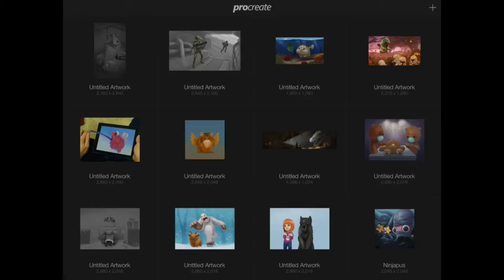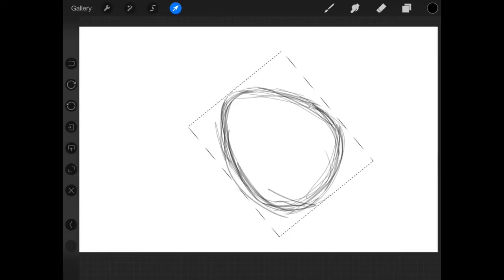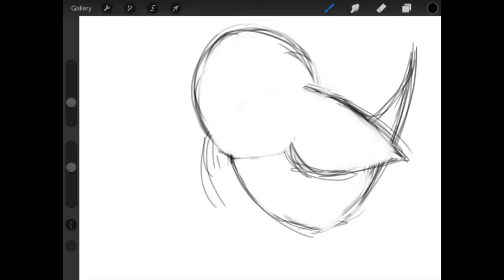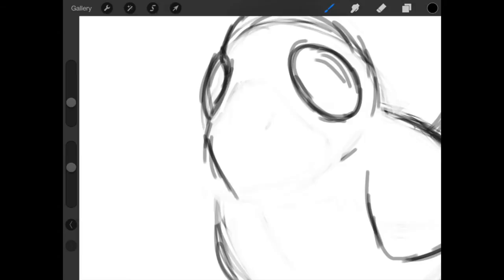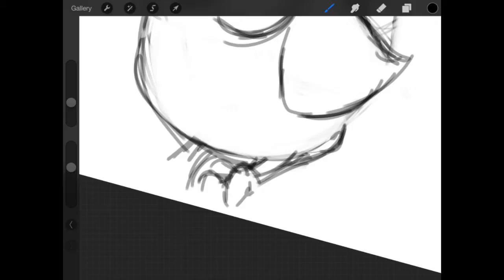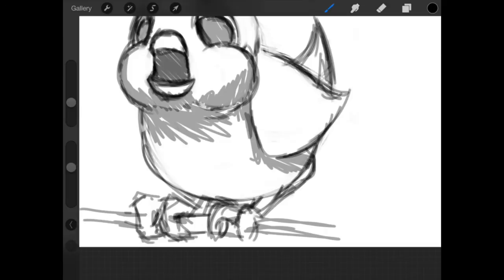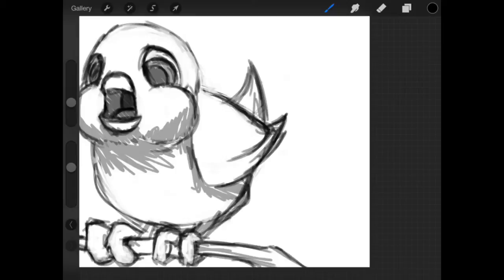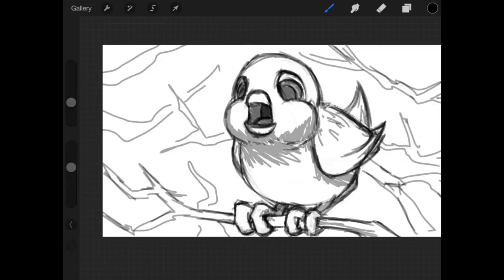Paint Along: Fat Bird Part 1 - Line Art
Hey guys! I'm trying to do the Paint along series in a new format. Hopefully you like this one more than just a single large video.

Please let me know what you think about the format and what are some things you want me to do for a paint along series in the future!

So what are we doing? Well this is a first of a 3 part series where I will draw a bird from start to finish. This piece is done on my 3rd gen iPad using Procreate and my finger (no stylus).

This first video will focus on getting the idea and line art down on the canvas. In the next video we will fill the piece in with color and prepare it for lighting and shading which will be the focus of the final video.

If you enjoyed it and want to see more, be sure to rate n' stuff. Have a good day :D